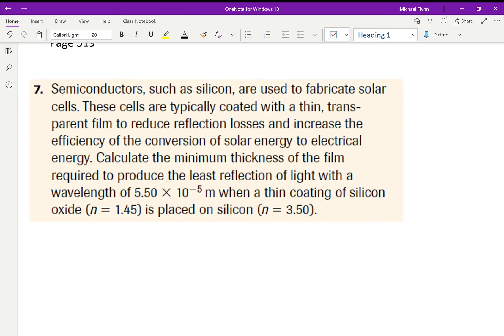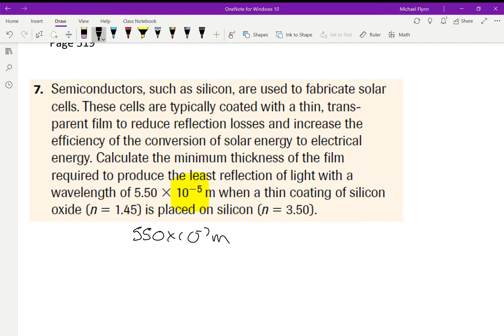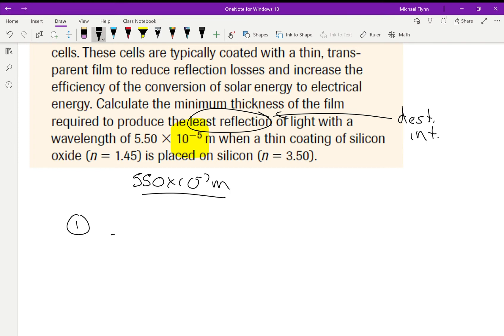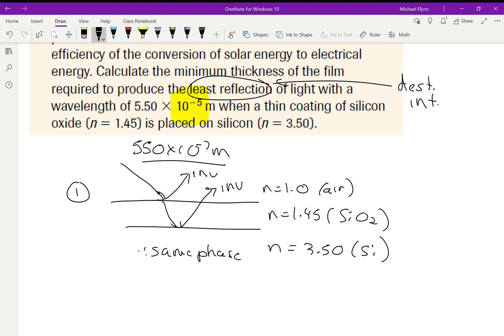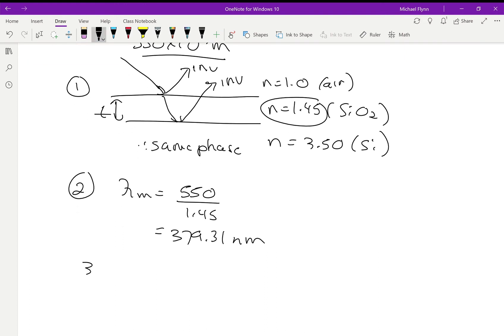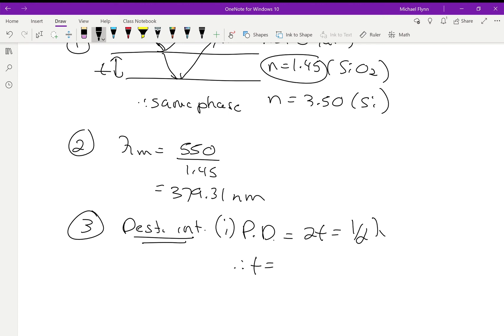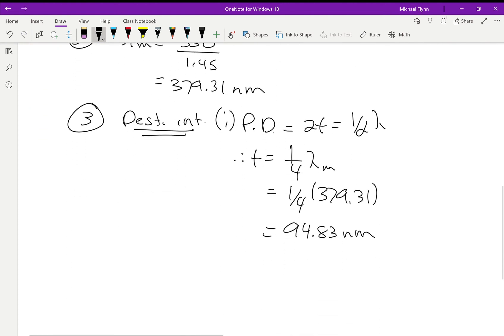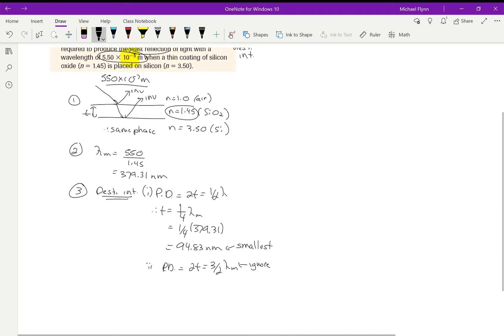12u page 219#7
Help with a thin film anti reflective coating.